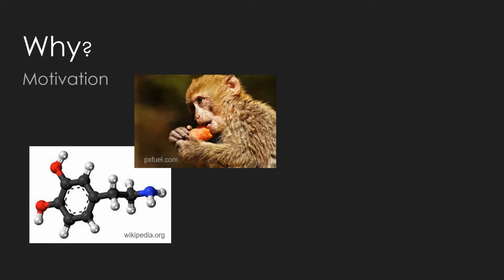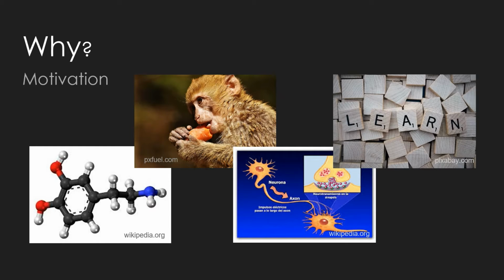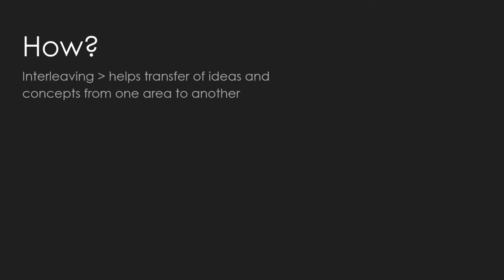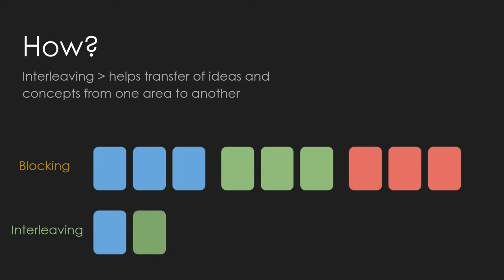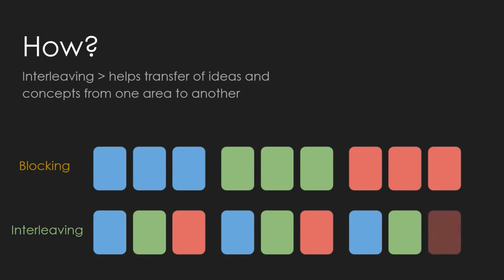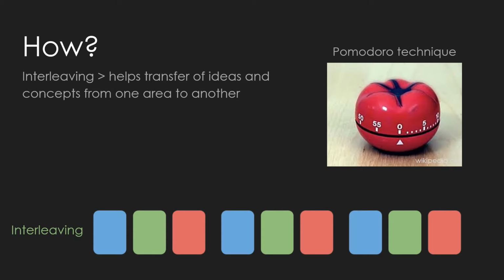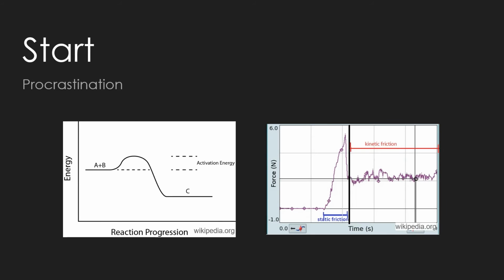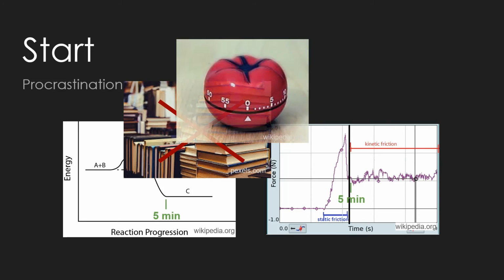My tips for learning efficiently, and how I apply them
This is a project for the course "Learning How to Learn: Powerful mental tools to help you master tough subjects", from Coursera.org.
Project: Learn by teaching others how to learn
This is the section where you get to "strut your stuff"--that is, to demonstrate to both yourself and others how much you've learned both inside and outside this class